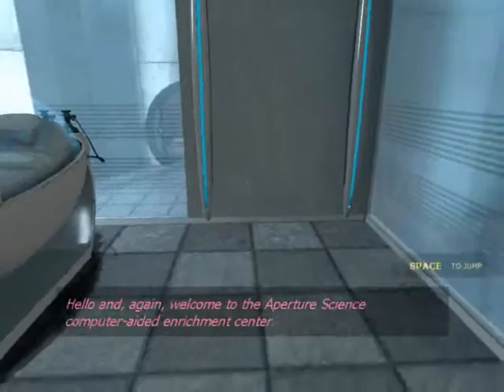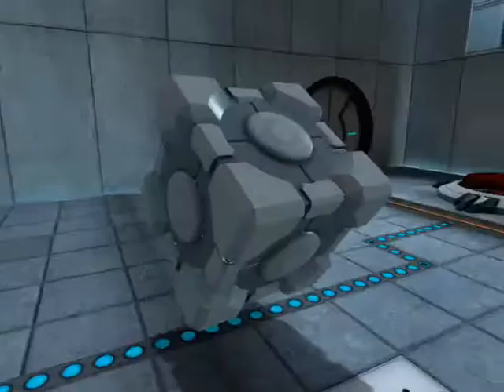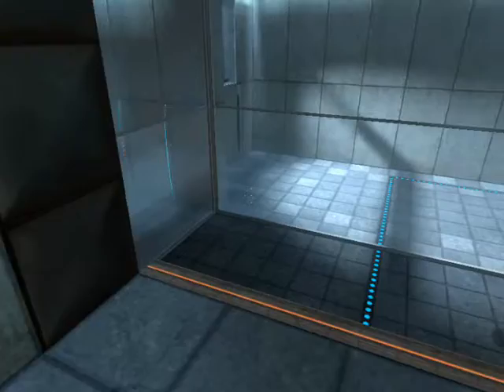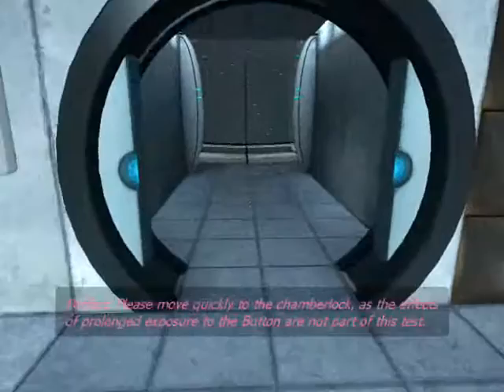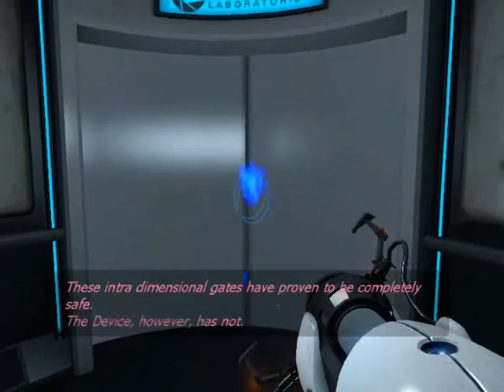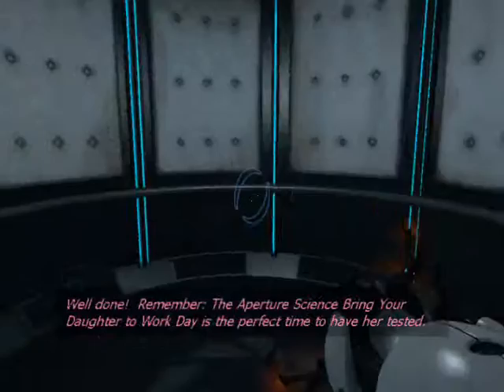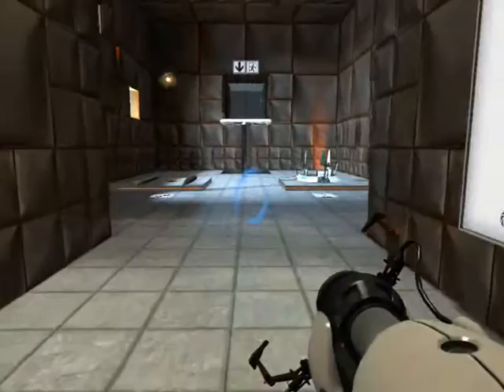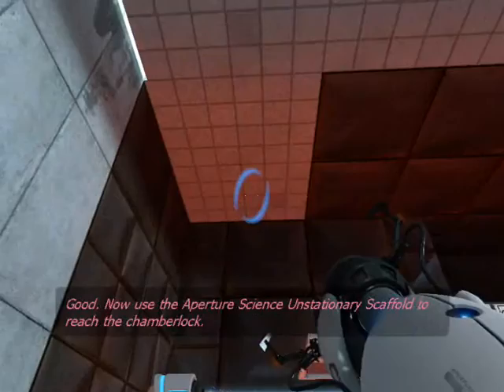Let's Play Portal (No In-Game Commentary) - Test Chambers 1 - 8 Walkthrough Pt 1 (CDGP)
Let's play Portal (No in-game comentary) - Test Chambers 1 - 8 Walkthrough/Gameplay part 1 (PC)

This is my first walkthrough video, Hope you like it.
- CDGP (From ScaredCreepyGuys Crew)

This is the first set of let's plays we are going to have from one of our members, CDGP as a one player let's play soon more videos with in-game comentary with all the members
- Reconsster (From ScaredCreepyGuys Crew)